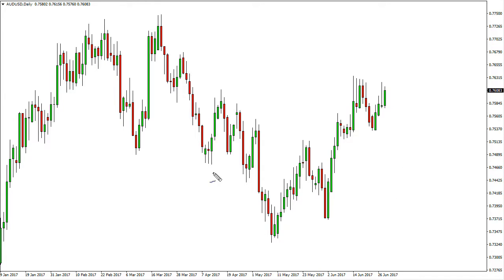Failed Candlestick Strategy